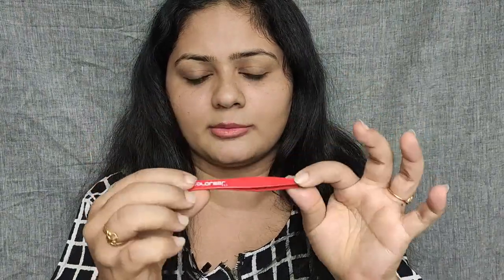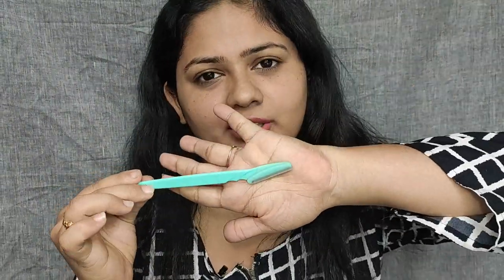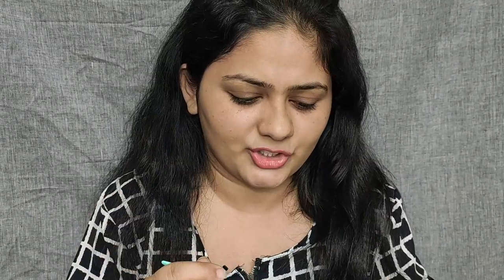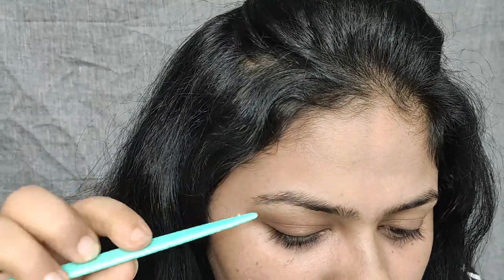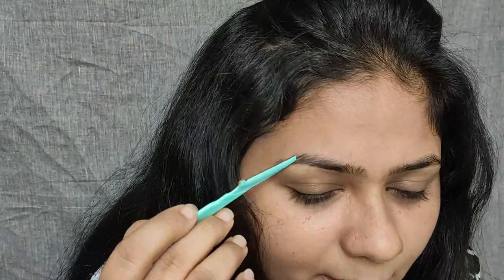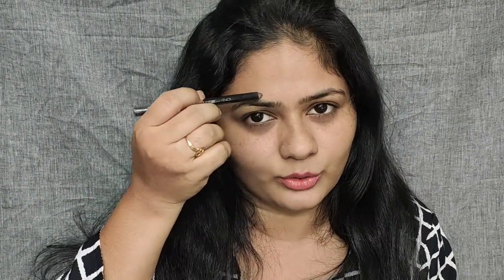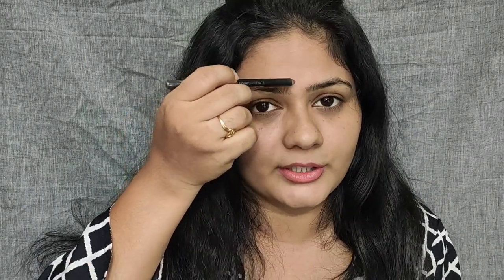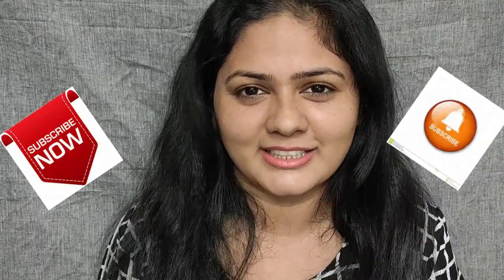How to Grow thicker EYEBROWS Naturally | Eyebrow Growth Tutorial | புருவம் அடர்த்தியாக வளர டிப்ஸ்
Eyebrows are the most important feature in our face to give that definition & structure. To get that brows naturally grow watch this video.

or @lavandisvidhya

or @vidhyalavandis